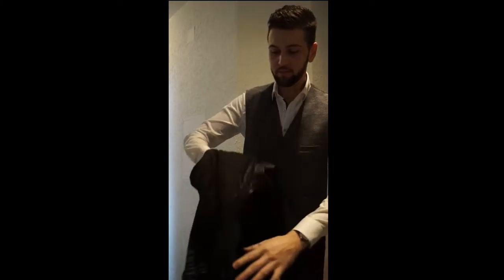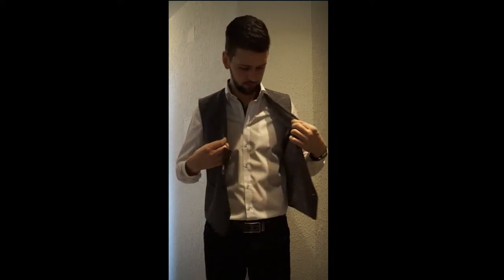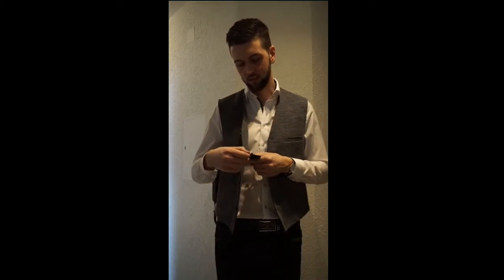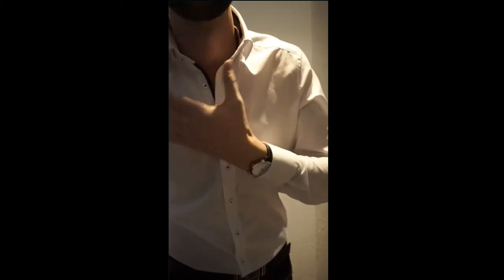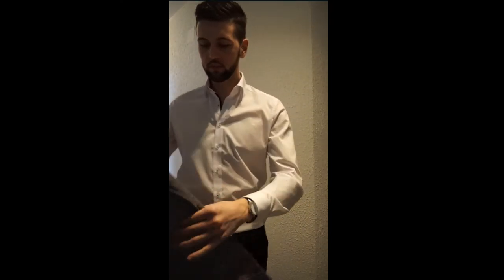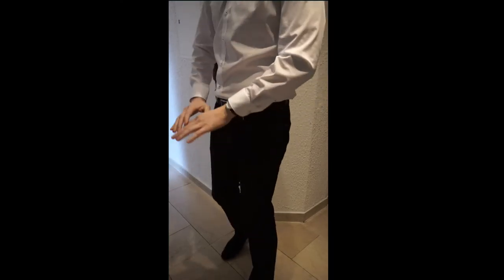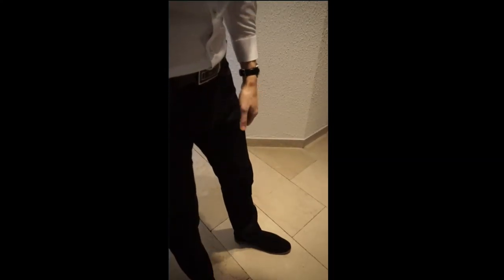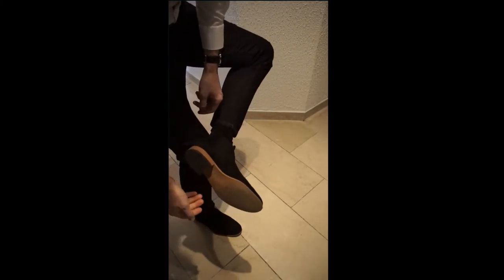Zalon Review #1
Outfit #1
The Casual one with the Leather Jacket / Vest / Jeans and Chelseas